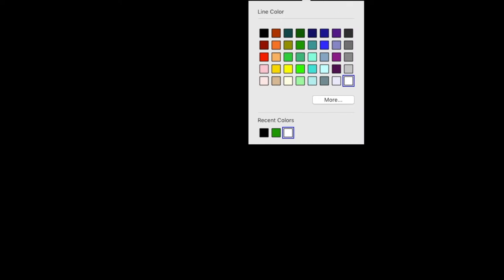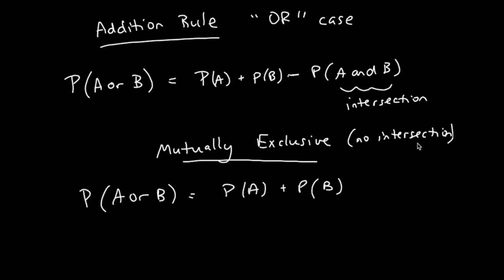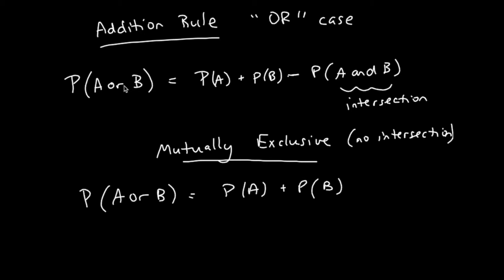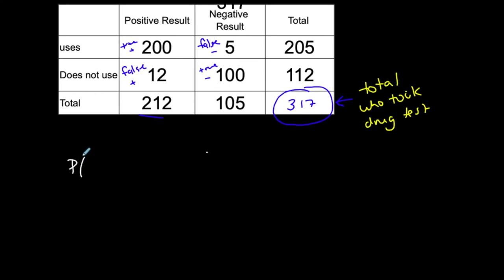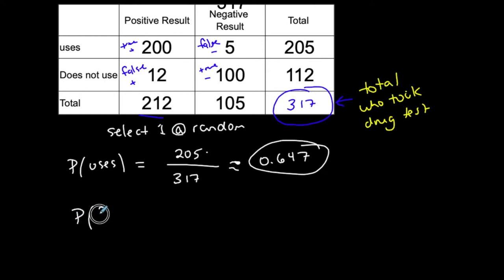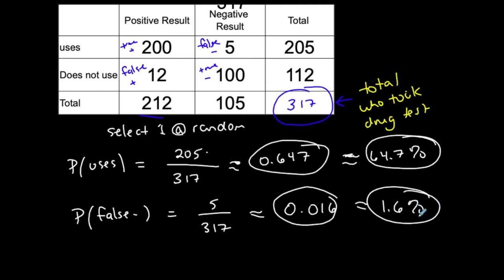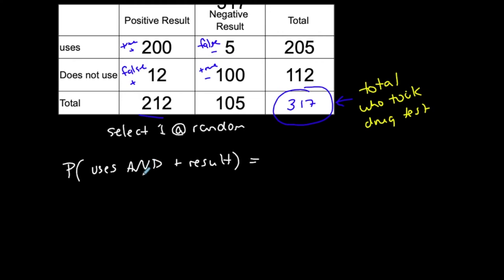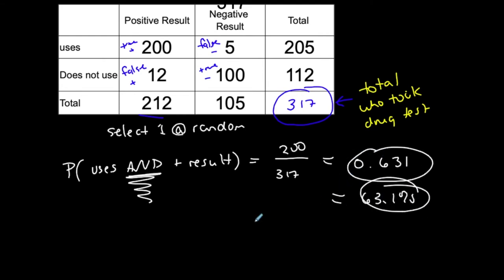Statistics | Probability | The Addition Rule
This video goes through The Addition Rule in Probability. I do several examples showing cases where two events are mutually exclusive and not mutually exclusive.

be with them for the rest of their lives.